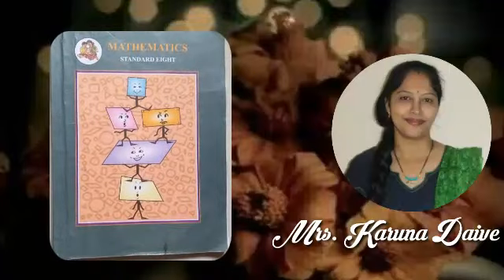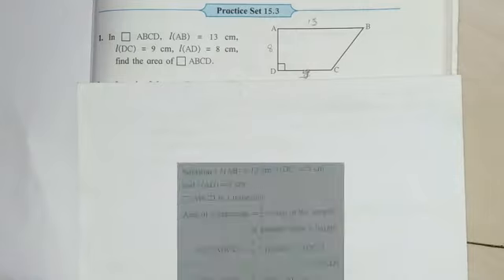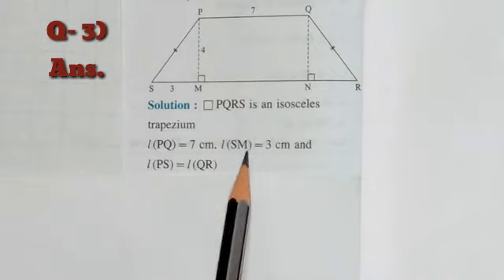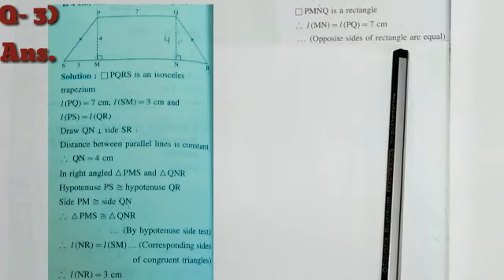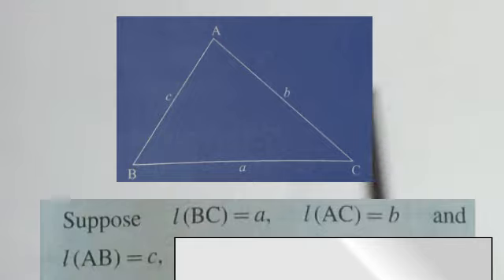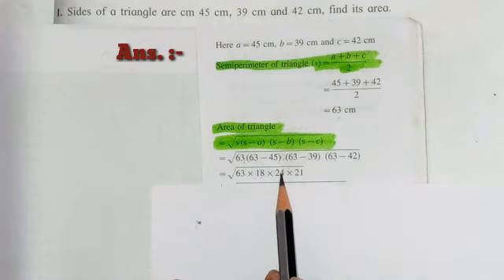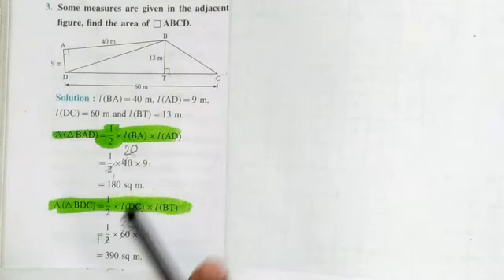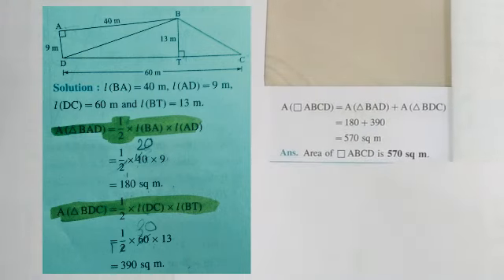8th-Maths.Unit-15.(P.Set-15.3 & 15.4)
15.Area.